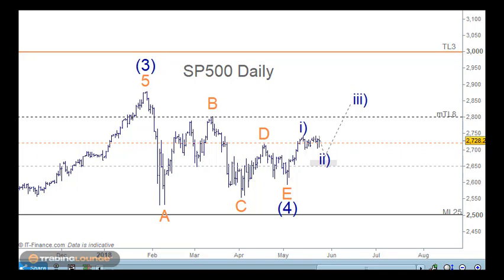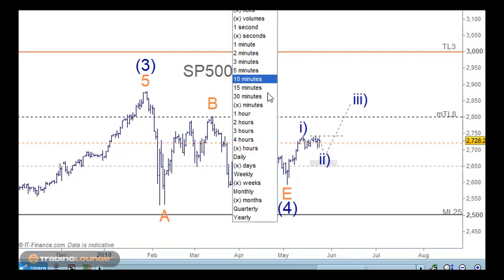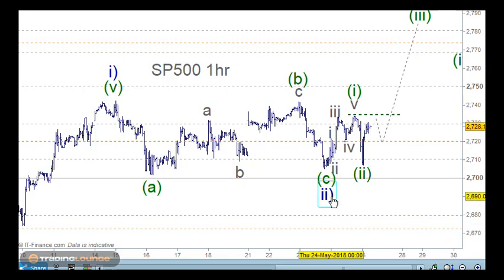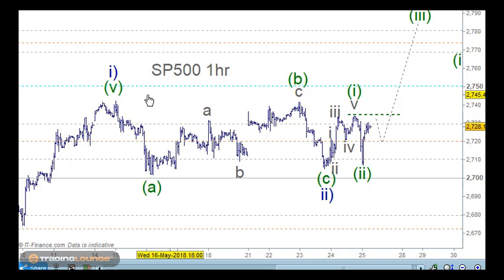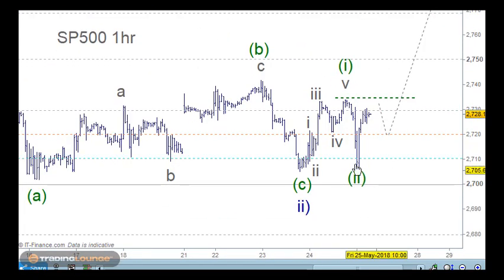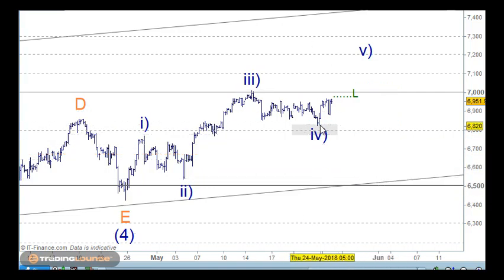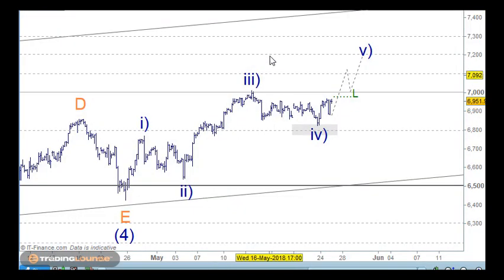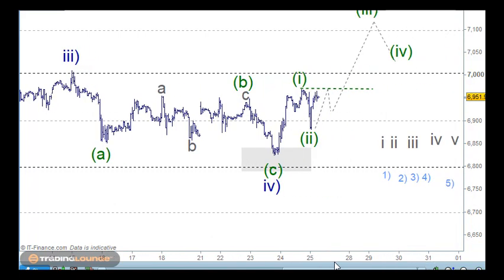SP500 Elliott Wave 25 May 2018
S&P500 Elliott Wave count is two fold one bullish and one bearish, the bearish is part of the larger intermediate Wave (4) and the bullish count is Wave (iii) of v) and I have pointed out the long and short trade triggers.
Plus the NASDAQ NDX Elliott wave count as Wave iv) completed and Waves (i) and (ii) in play with Wave (iii) as the long trade trigger to the upside.